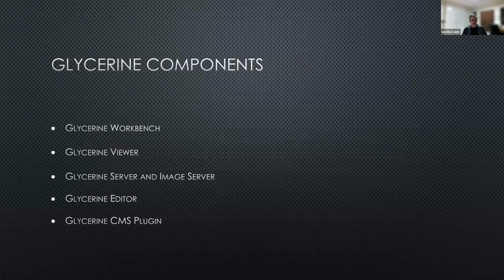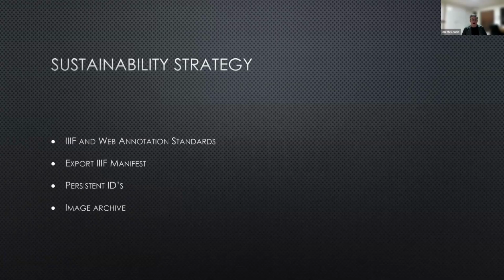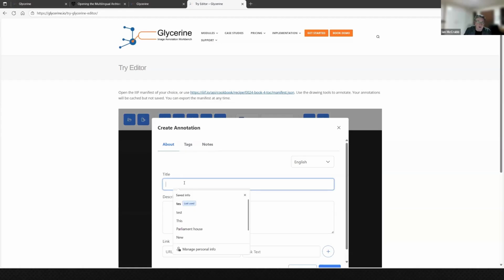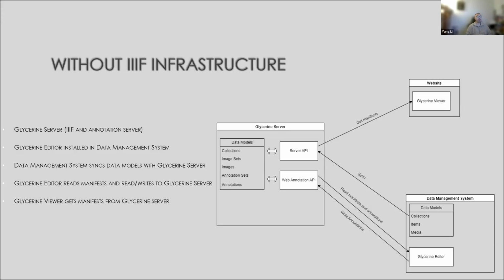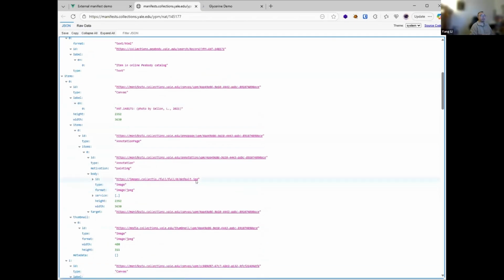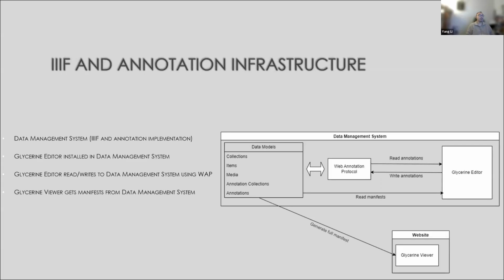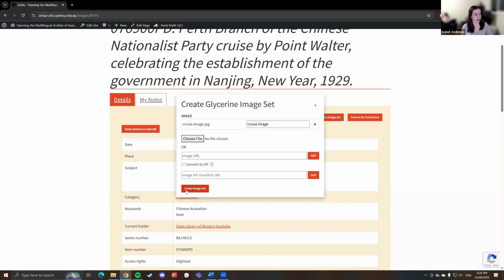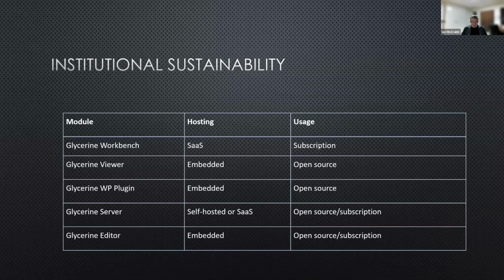Glycerine Infrastructure Integration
A showcase of Glycerine, a framework for institutional implementation of IIIF image annotation. The session introduces the Glycerine Editor and Glycerine Server modules and alternative implementation patterns ranging from ‘greenfield’ sites to those with established IIIF infrastructure.